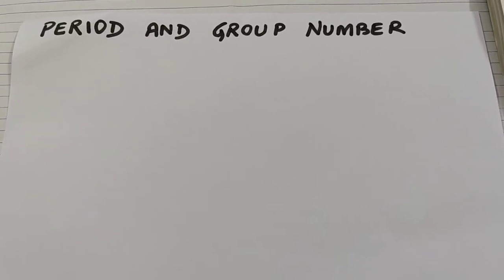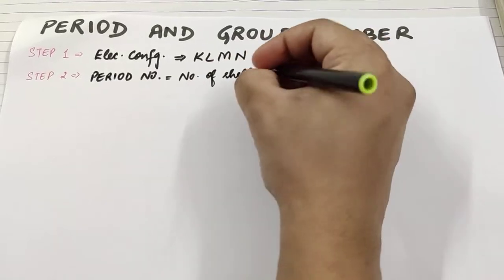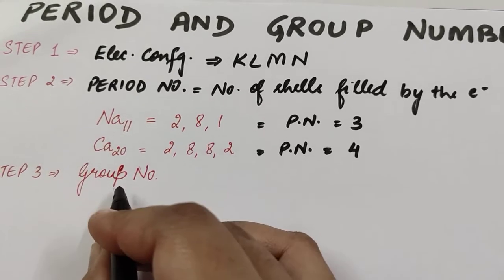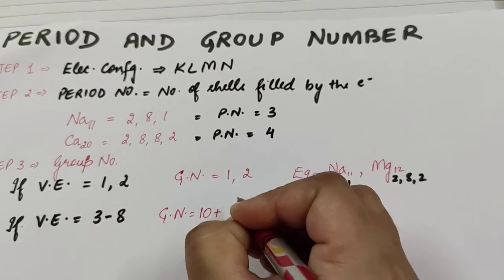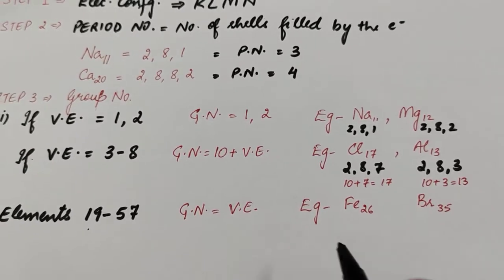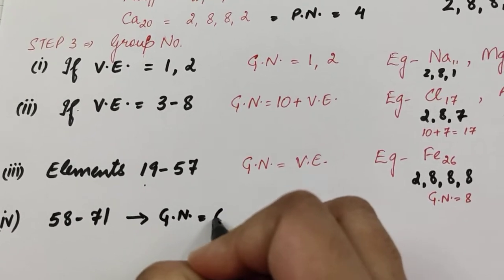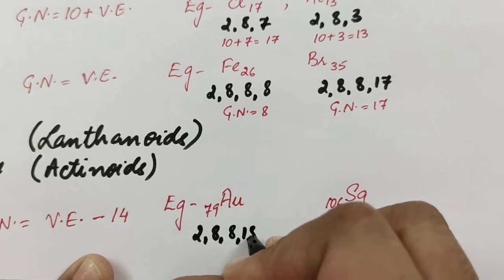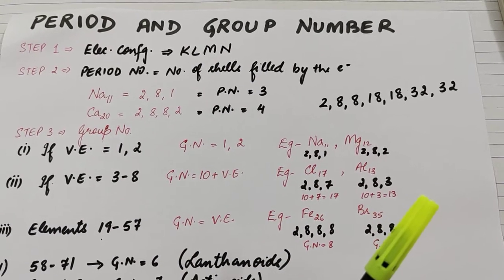Trick to find group and period number of any element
9th class, 10th class, 11th class, 12th class, NEET exam, Competitive exam